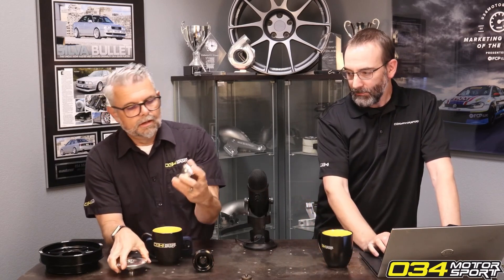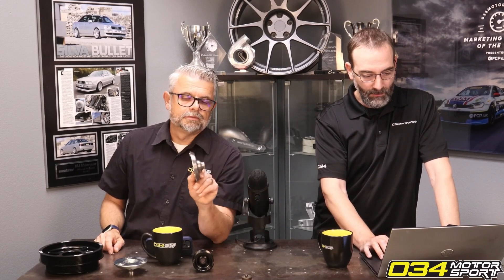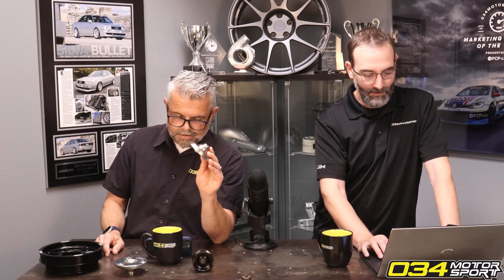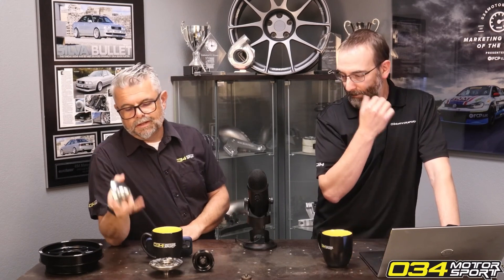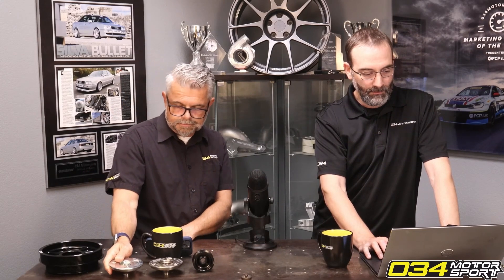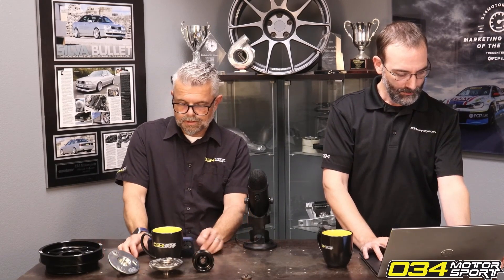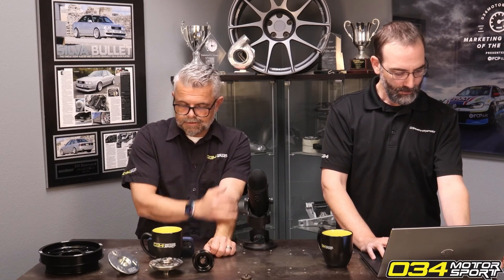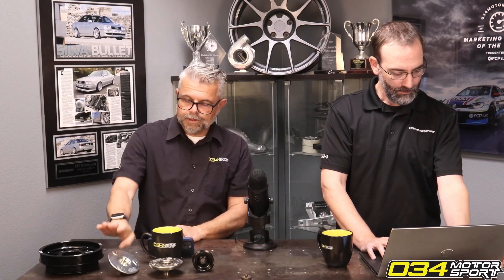034Motorsport CREC Clutch Delete Update! | 034Motorsport FAQ